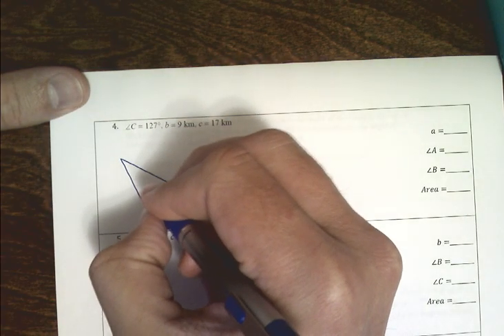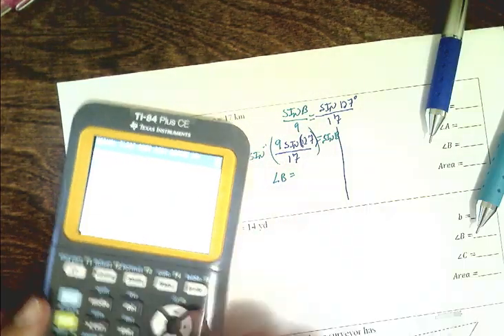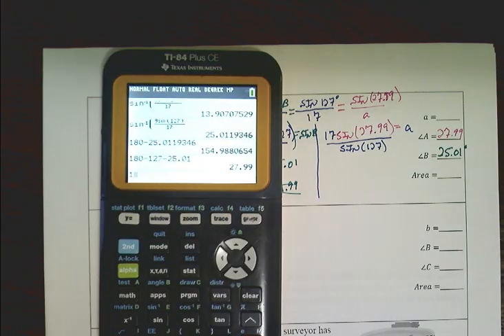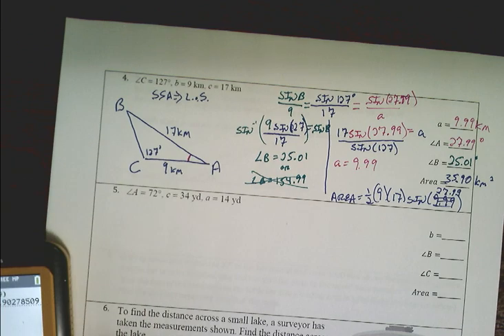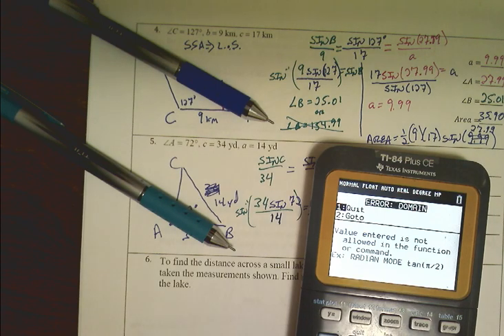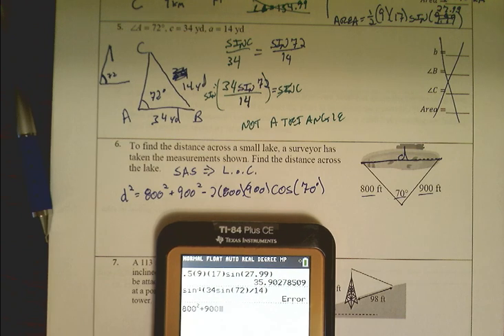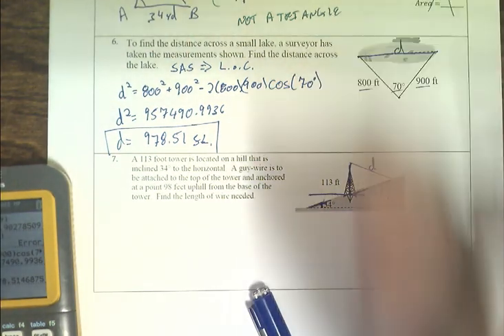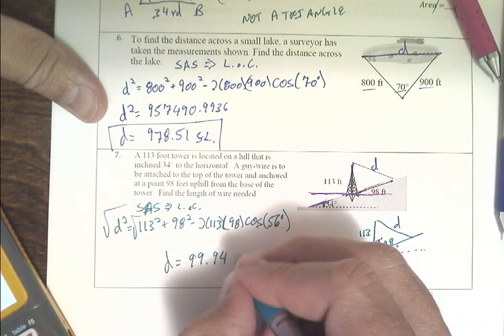PCAP Unit 5 Test 3 Study Guide Page 2